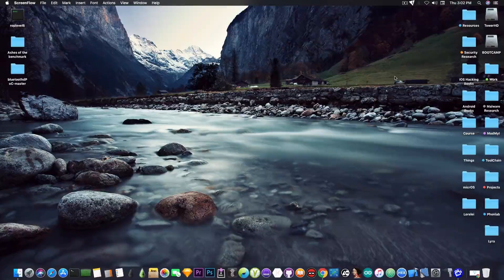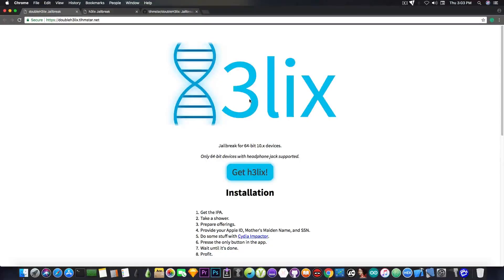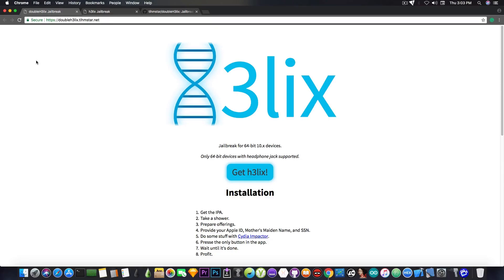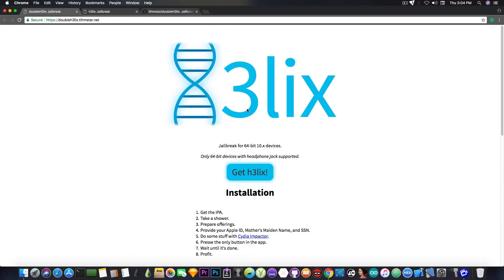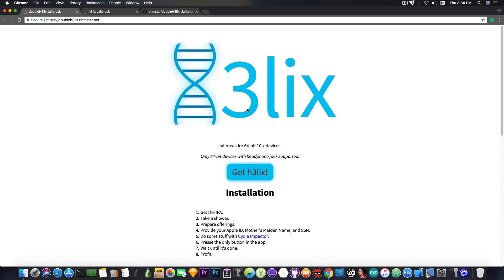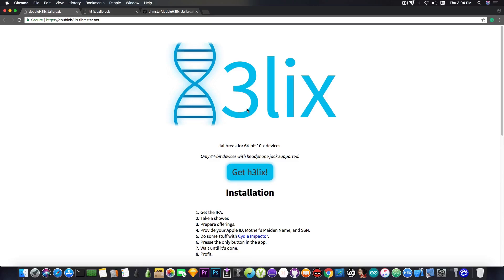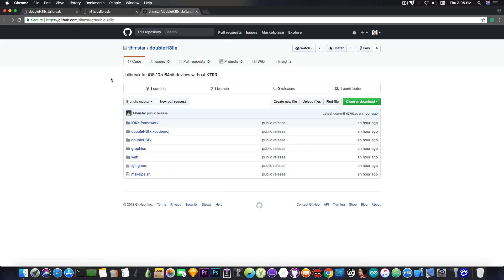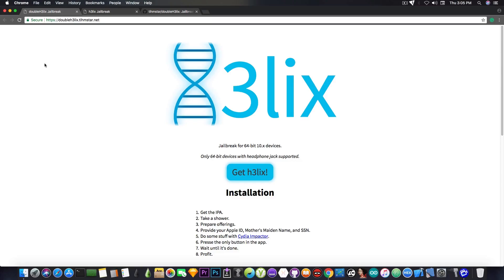NEW DoubleH3lix JAILBREAK (64-Bit Pre i7 iOS 10.3.3/10 - STABLE WITH CYDIA)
▶ iMyFone Umate Pro can delete junk files, memory hogs and unwanted cache items to give your iPhone (or iPad) a spring-clean speed boost and get it running faster than ever.

In today's video, we're discussing the new iOS 10.3.3/10.x Jailbreak for 64-Bit pre iPhone 7 devices, released by tihmstar and siguza. The jailbreak was released just a few hours ago, completely out of the blue with no one knowing about the release prior to it happening.

The jailbreak is extremely stable, includes Cydia and it can replace G0blin Jailbreak, Yalu Jailbreak (iOS 10.2/10.x) and Saigon Jailbreak (iOS 10.2.1) on all 64-Bit devices with KPP. The jailbreak is semi-untethered, this means that you will have to use Cydia Impactor in order to deploy it to the device, and it will have to be re-signed every 7 days in order to remain functional on free Apple Developer Accounts.

The jailbreak is essentially the 64-Bit version of H3lix Jailbreak released a few months ago. H3lix Jailbreak is an iOS 10.3.3/10.x Jailbreak for 32-Bit devices created by tihmstar and siguza.
According to siguza, you can simply swap the g0blin jailbreak with this one. It should work with no problem.

Please pay attention to the packages you install. Some tweaks haven't been properly updated for iOS 10.3.3 yet and they can easily break your device's iOS installation.